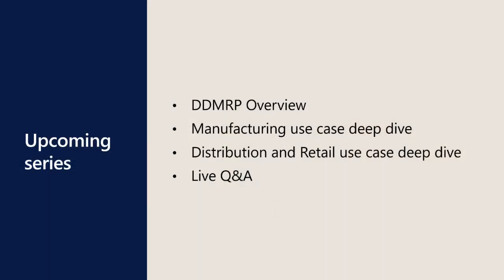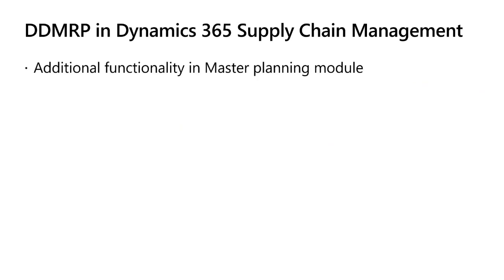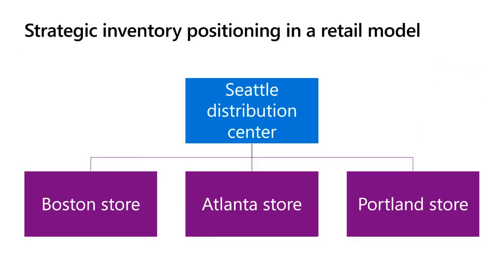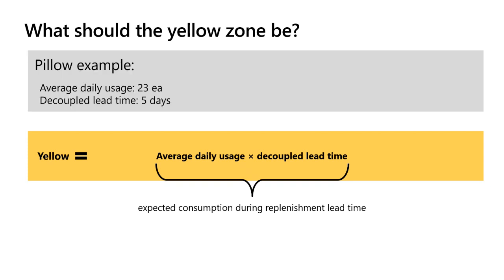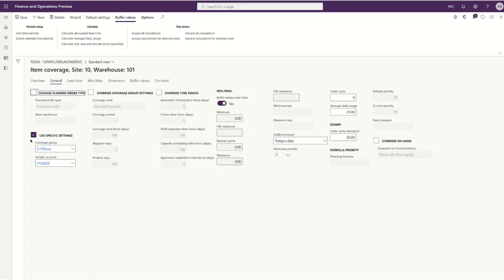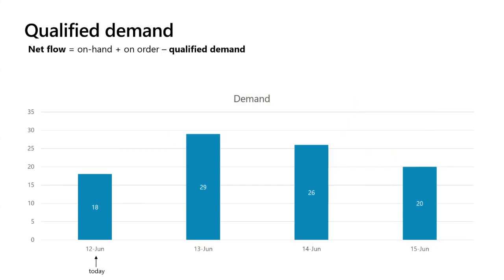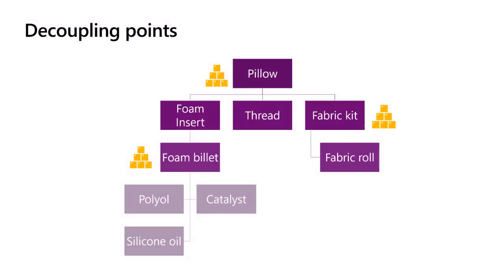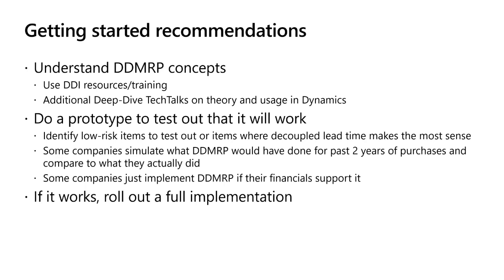D365 Functional Demand Driven Requirement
we will present the new Demand Driven Material Requirements Planning (DDMRP) functionality in Dynamics 365 Supply Chain Management. We will discuss what DDMRP is, what the new functionality includes in the system, and how businesses can use the functionality to support their planning and fulfillment processes.